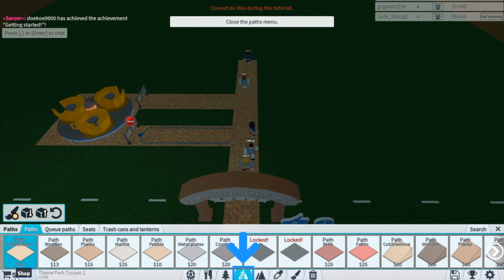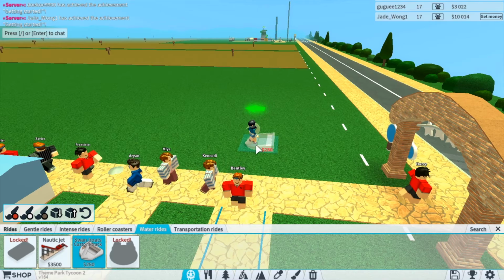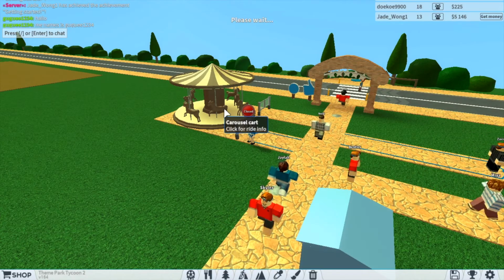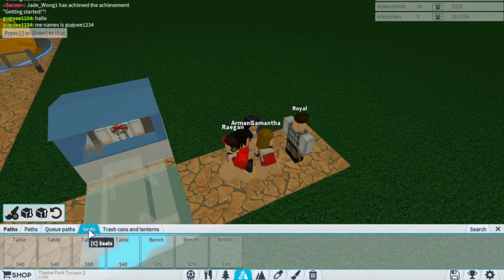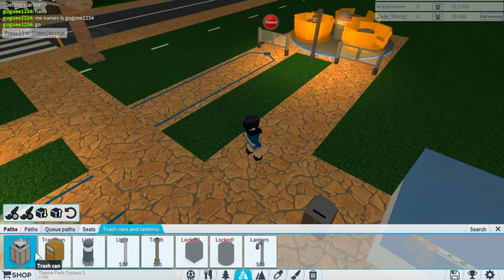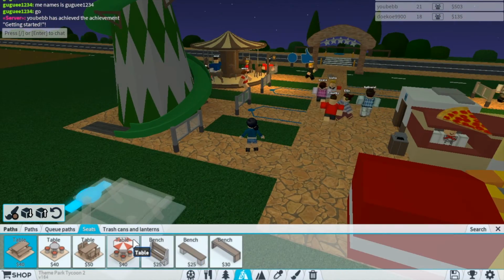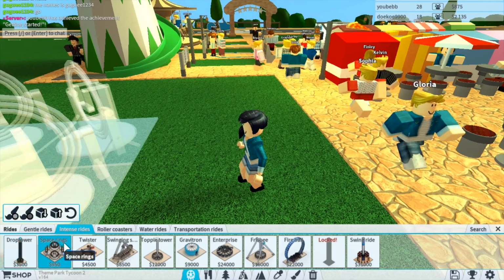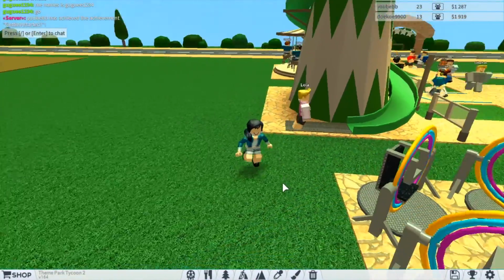BUILDING A THEME PARK | Roblox - Theme Park Tycoon 2 #4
Hey guys,
it's been a while since I've done a Roblox video.

Follow me on:
Musical.ly: @jade_wong1
Collaboration Musical.ly: @4dancers.ly